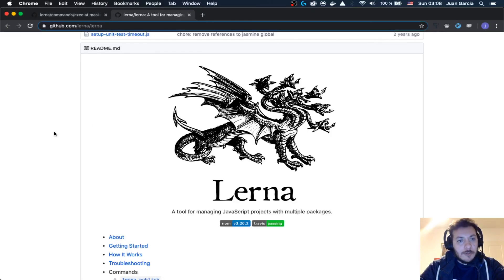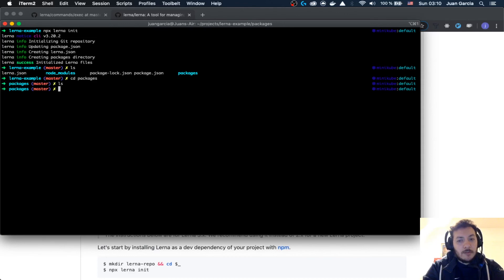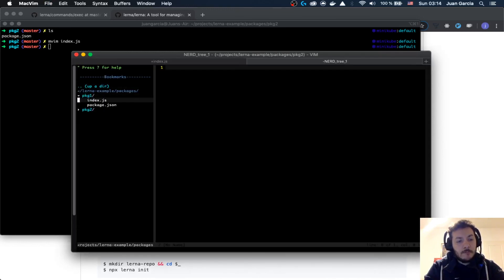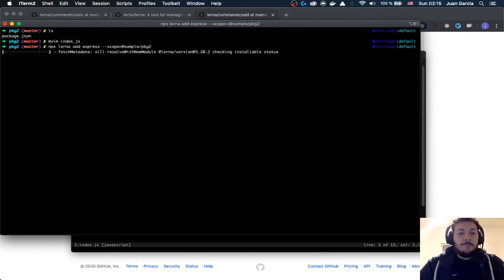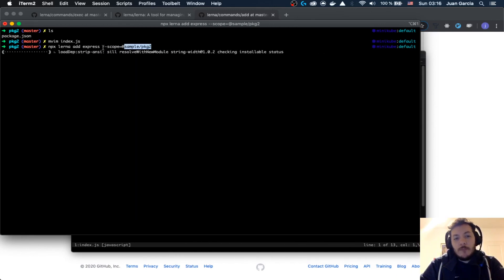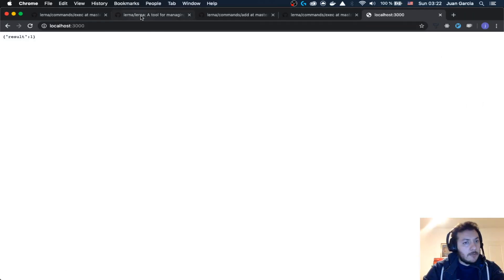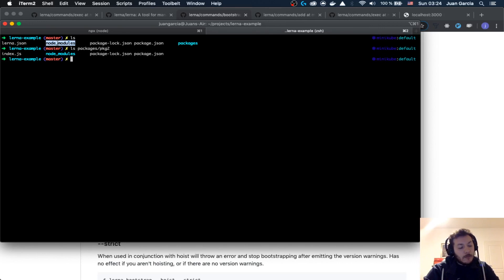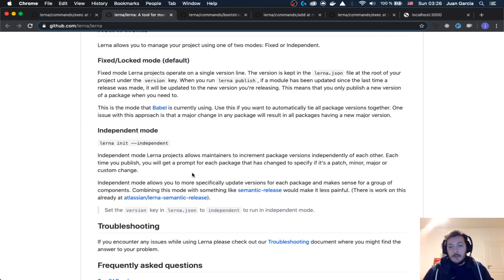Intro LernaJS, a tool to manage multiple npm packages: Hands on with JotaonCode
Introduction to Lerna JS: a very nice tool to handle several packages of nodejs. In this video we just have a simple taste of it, but actually there is a lot more you can do with it than what is shown in this video.

The idea is to have a taste of those features this tool offers and decide how meaningful is this tool for the use case we need to solve.